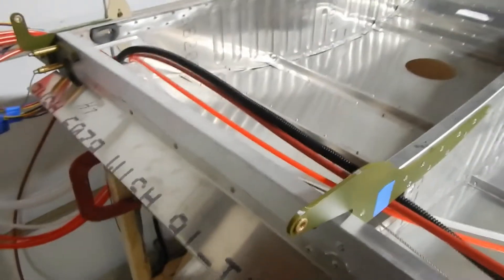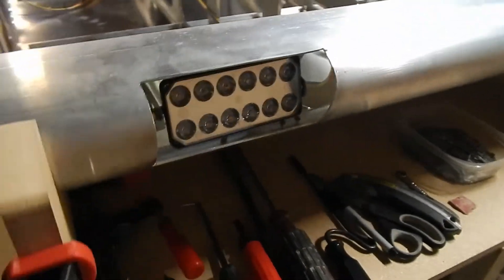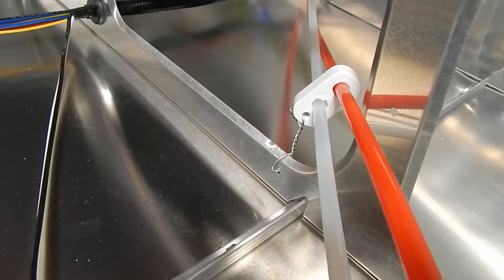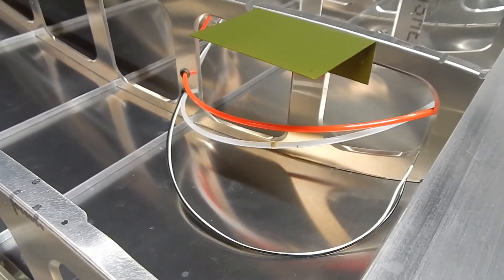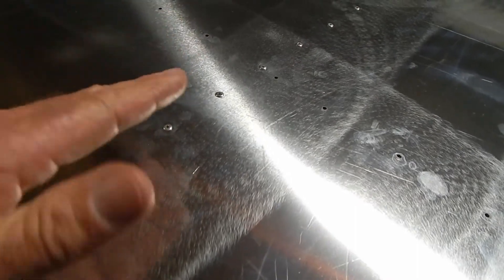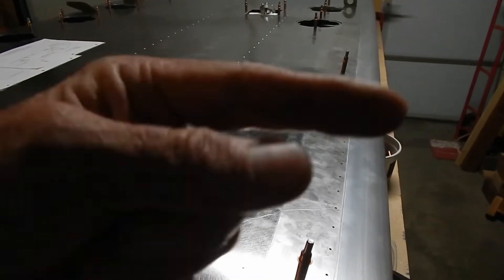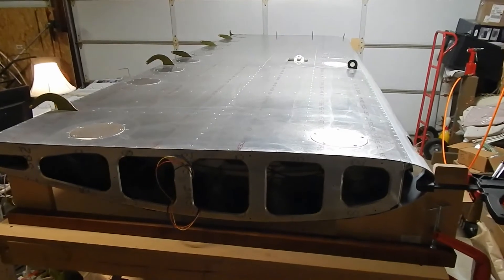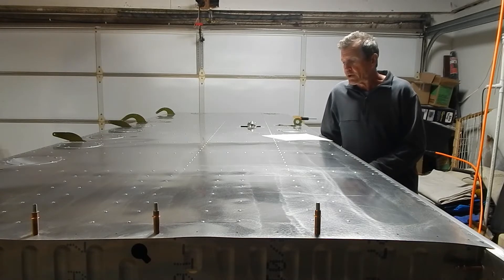Building a RANs S21 Outbound. Ep 6D - Wings Part 4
I am building a RANs S-21 Outbound.  This is the 4th episode on the wing build.  I complete the wiring, running the pitot tubes, and skinning the wings.